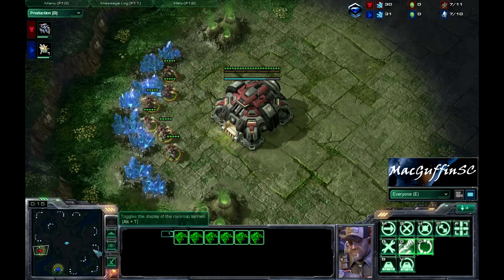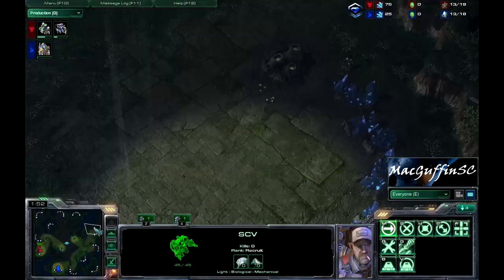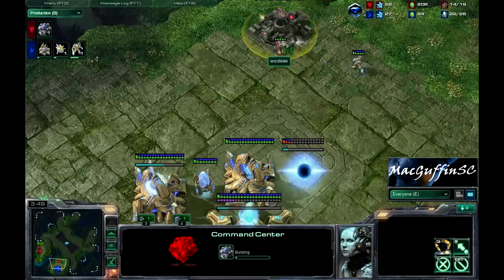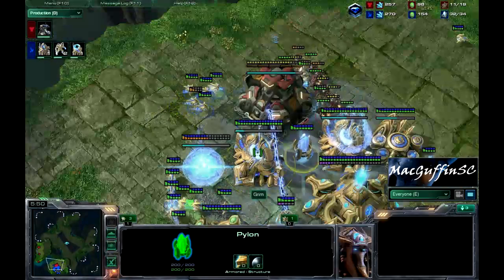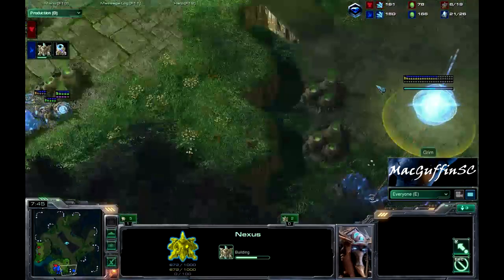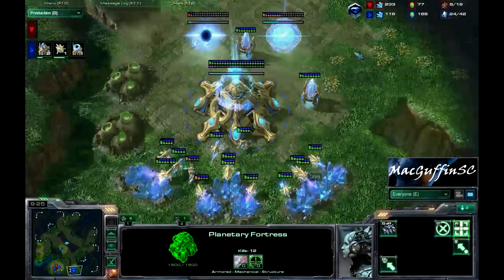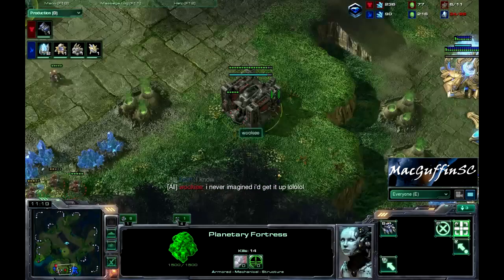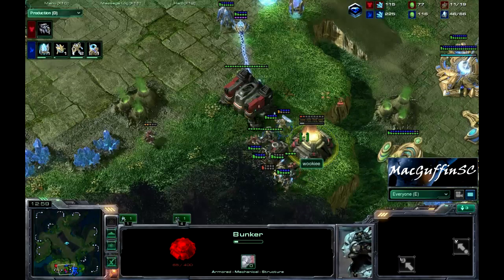Wookie (T) Vs Grim (P) - Community Cast Game 3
Part Three in my series of games sent in by the community, Terran Vs Protoss on Shattered Temple. Diamond Terran Vs Platinum Protoss.